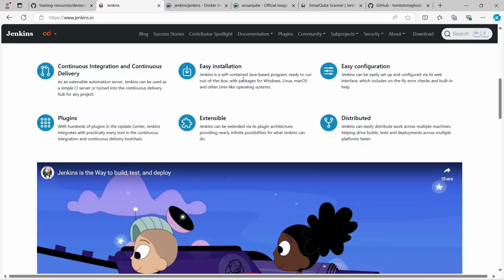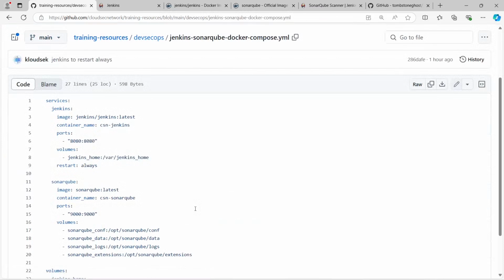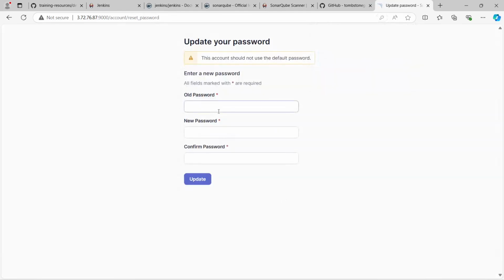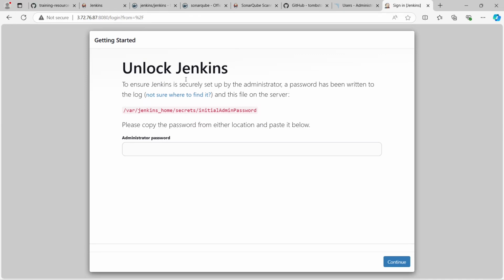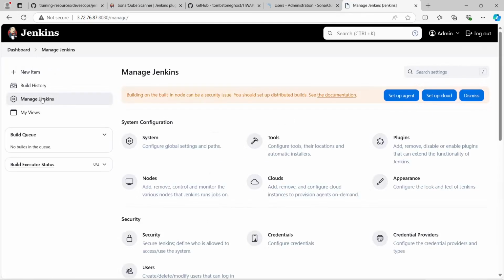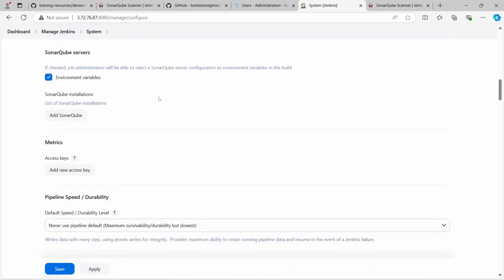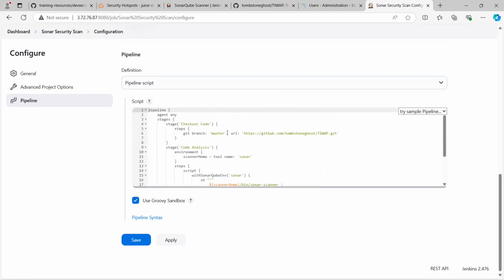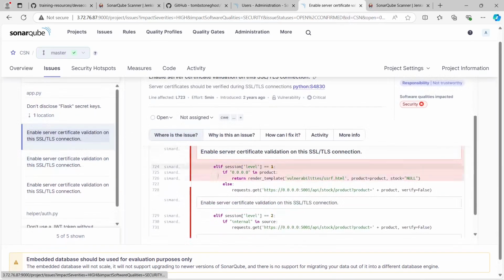Jenkins and SonarQube Integration: Setting Up with Docker Compose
🔧 In this video, we’ll walk you through integrating Jenkins with SonarQube using Docker Compose. You’ll learn how to generate a SonarQube token, set up a Jenkins pipeline, and register SonarQube in Jenkins for seamless code quality analysis. We’ll also dive into Jenkins' credentials management system to securely handle tokens and credentials during the integration process. By the end, you’ll have a fully functional Jenkins-SonarQube setup to automate your code quality checks and improve your CI/CD workflows.

🌐 The CloudSec Network (CSN) is dedicated to advancing cloud security practices and technologies through community building, training, research, and strategic partnerships.